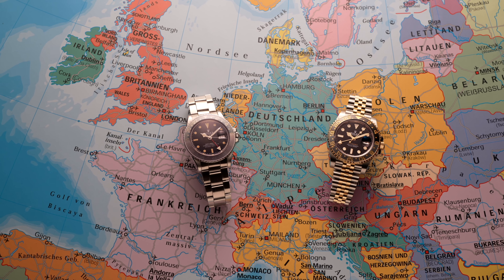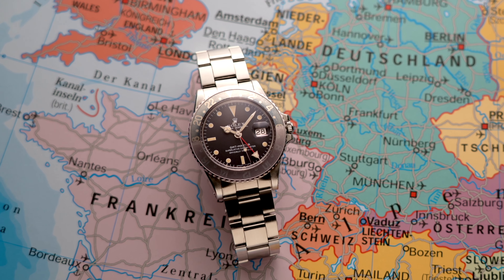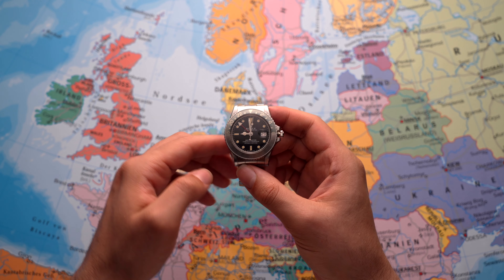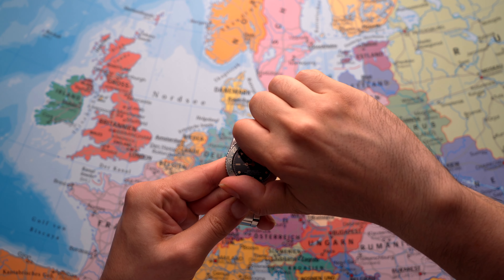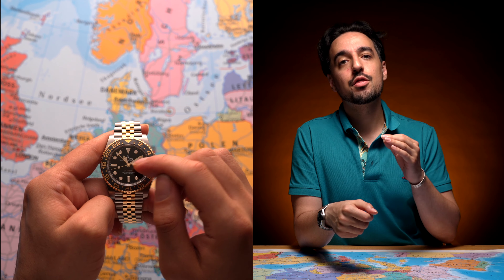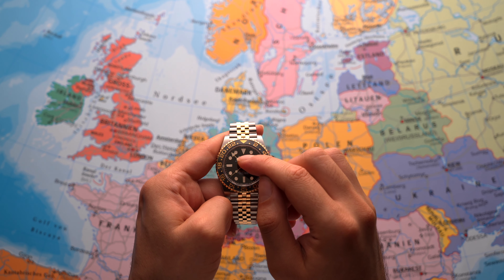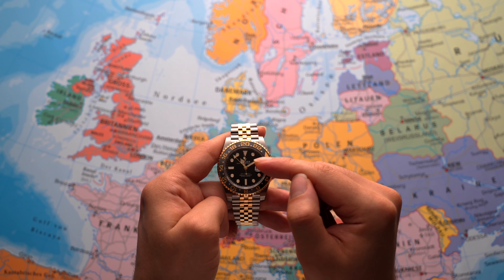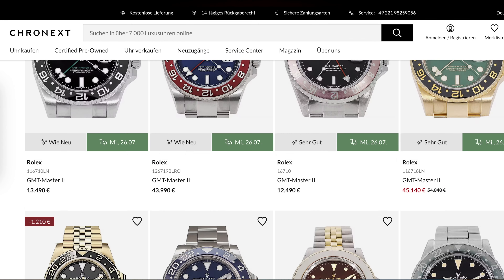How to use a GMT Watch | Rolex GMT Master II vs GMT Master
Welcome to our GMT watch guide! With the help of a Rolex GMT Master 1675 and GMT Master II 126713GRNR, we’ll reveal the secrets to efficiently utilizing a GMT bezel watch to track different time zones. We also answer the question - what is the difference between a GMT Master and a GMT Master II?

0:00 Intro
0:35 Tracking two time zones with the GMT Master (Ref. 1675)
1:40 Tracking a third time zone with the GMT Master II (Ref. 126719BLRO & 126713GRNR)

Whether you’re a frequent traveler or a watch enthusiast, understanding how to tell two or even three time zones using a GMT bezel can be incredibly useful. What do you use your GMT watch for?

Presented by @ShahLusso